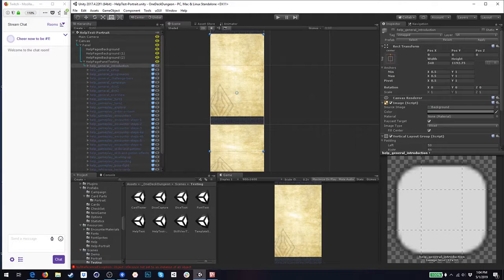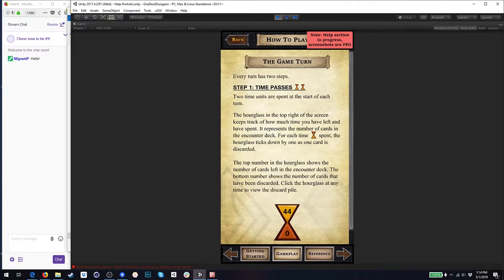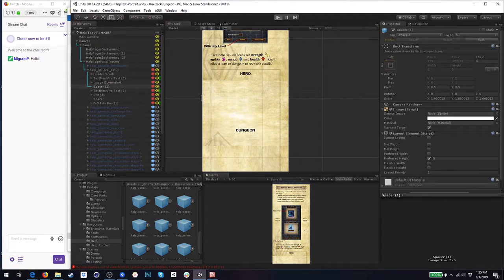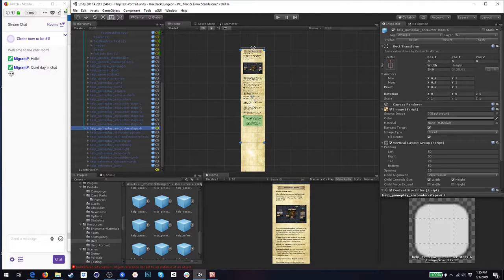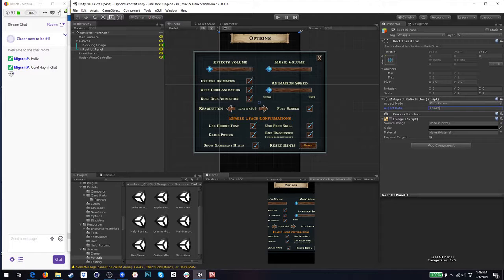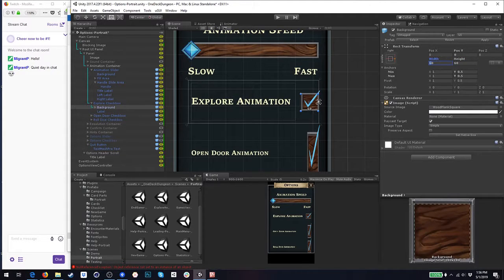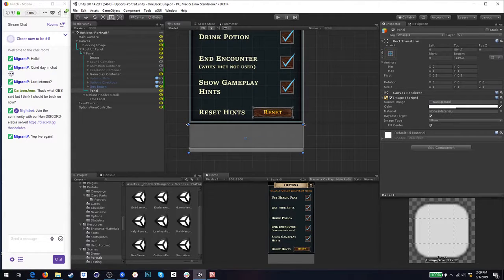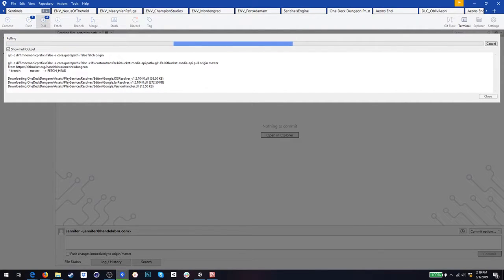Dev Stream #20 - One Deck Dungeon Development with Jennifer!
This week, Handelabrat Jennifer Greene showed how they're making phone UI elements for One Deck Dungeon Digital!

Want to hear more about Handelabra or One Deck Dungeon? We've got you covered.